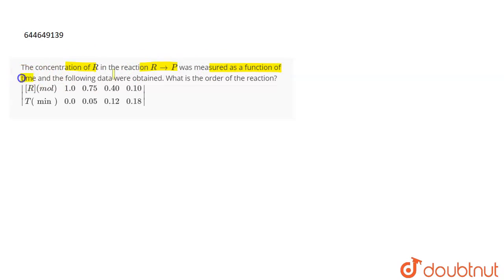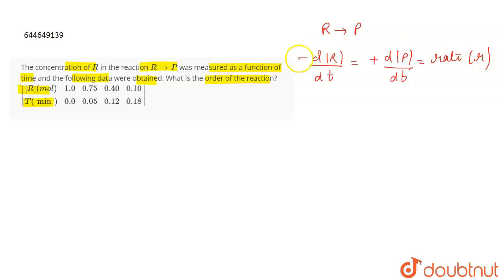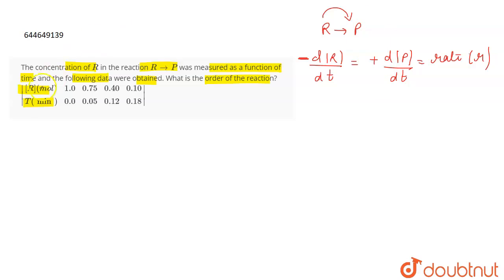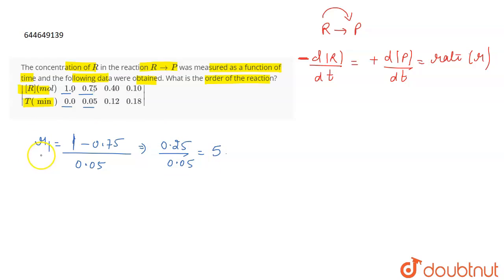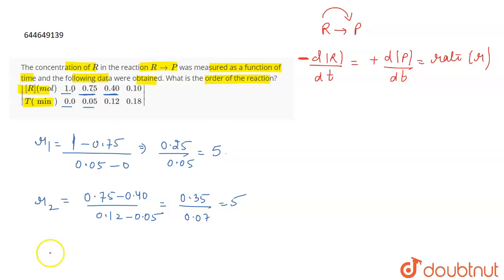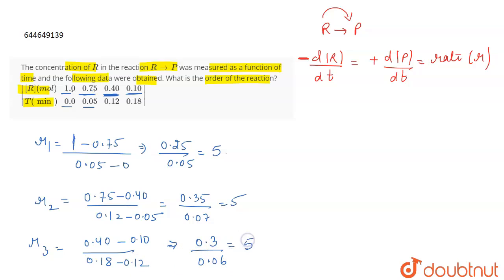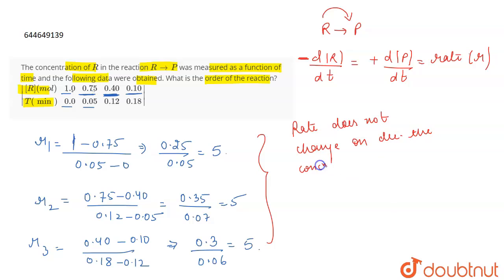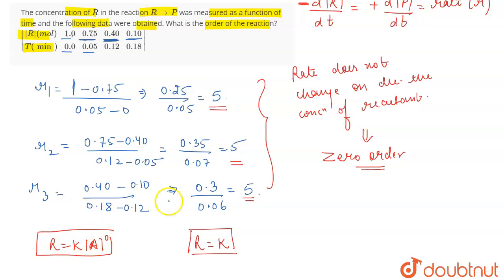The concentration of R in the reaction R rarr P was measured as a function of time and the follo...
The concentration of R in the reaction R rarr P was measured as a function of time and the following data were obtained. What is the order of the reaction? |{:([R] (mol),1.0,0.75,0.40,0.10),(T (min),0.0,0.05,0.12,0.18):}|
Class: 12
Subject: CHEMISTRY
Chapter: CHEMICAL KINETICS
Board:IIT JEE

👉 Have Any Query? Ask Us.